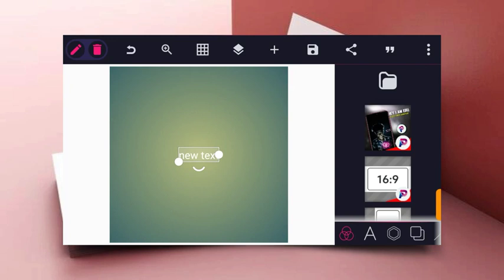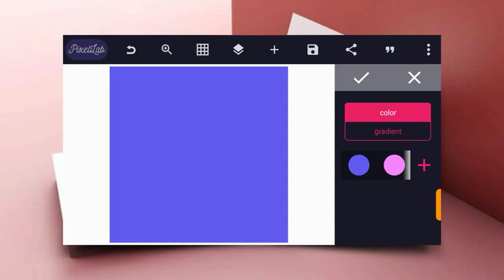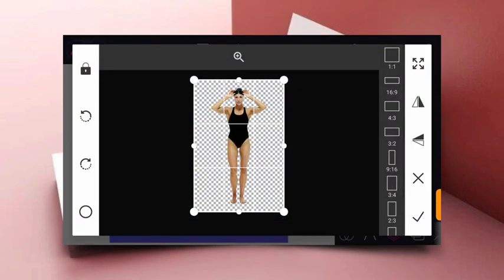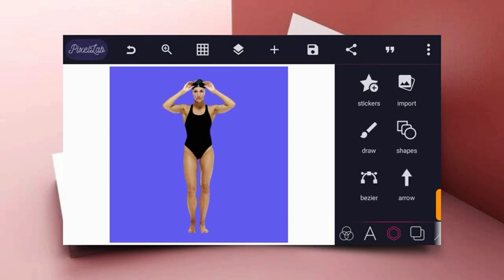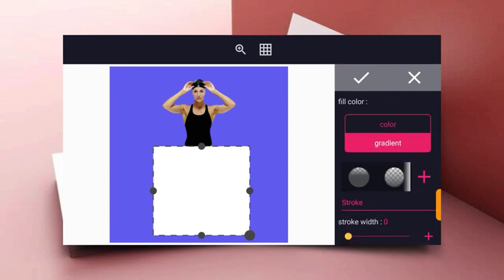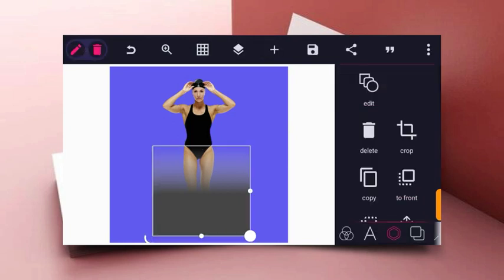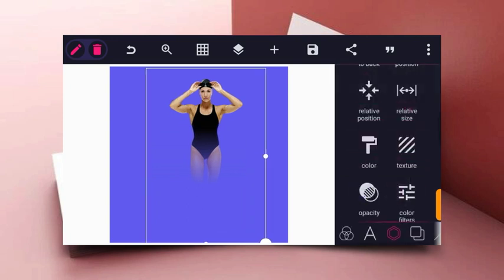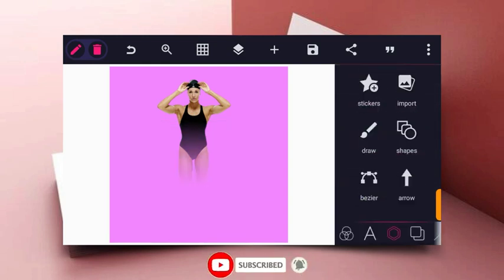How To Blend Pictures With Background Using Pixellab 2022 [Jhex Graphics]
In this Pixellab Tutorial, I will show you step by step guide on how to blend image or pictures with background on  Android or iPhone  without photoshop

Take your time and watch full so you can get a clear picture on how to do this easily using my step by step guide.

Usefull links
pixellab 🎤🎧